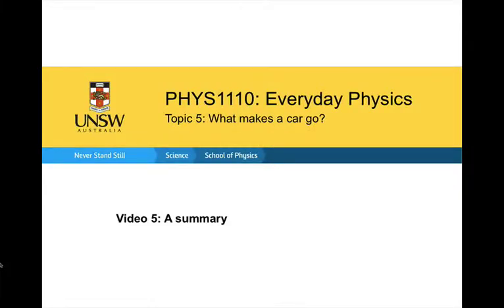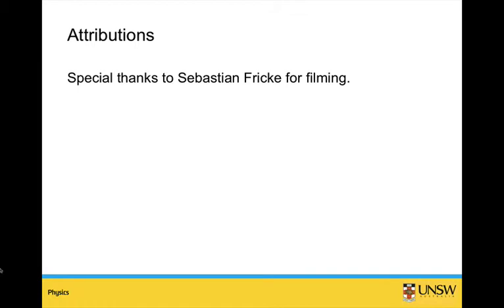Summary of "What makes a car go topic"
This video summarizes the "What makes a car go" topic.